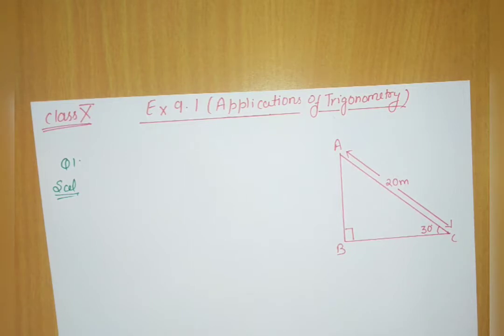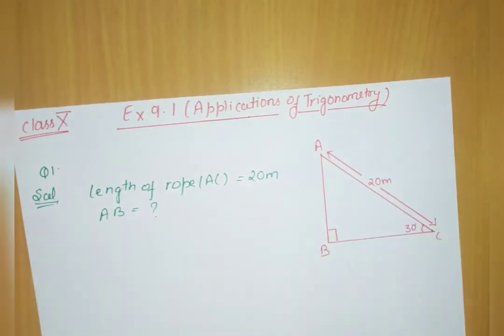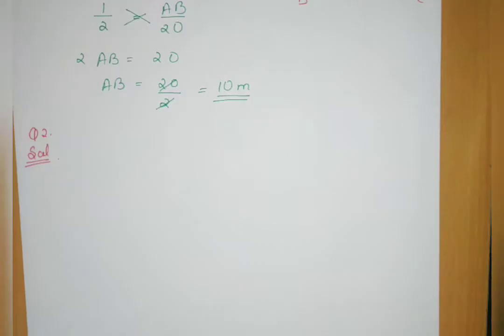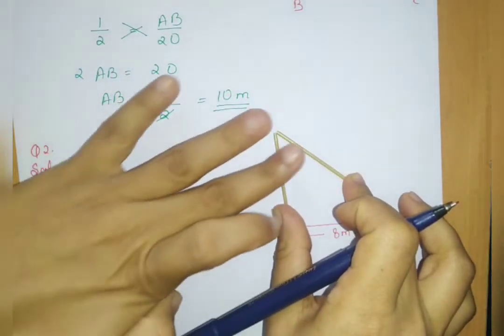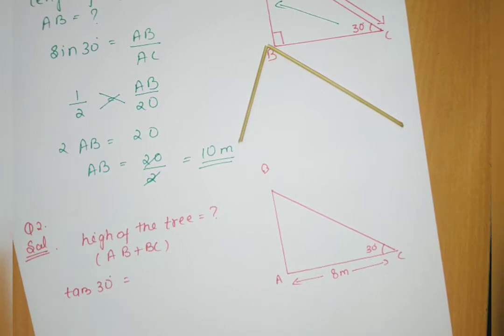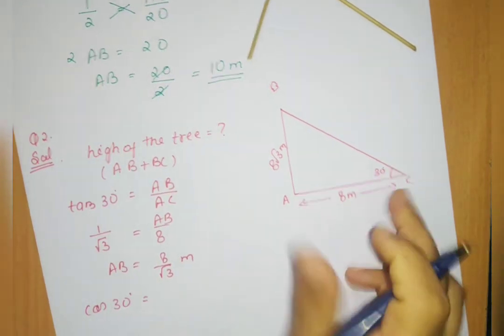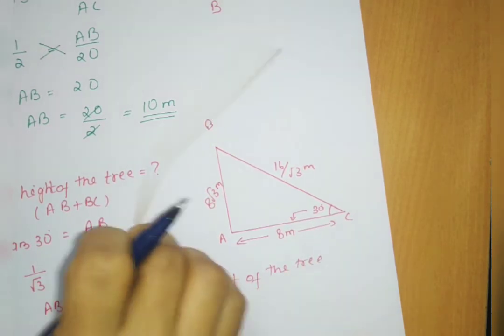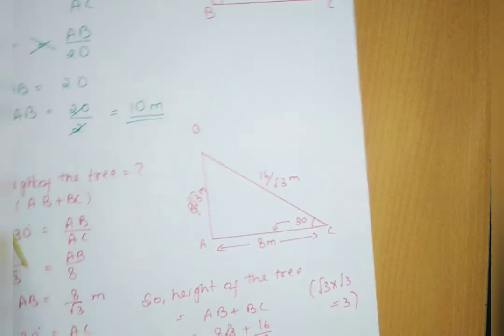EX- 9.1 | Q 1 & 2 | Application of Trigonometry | class 10